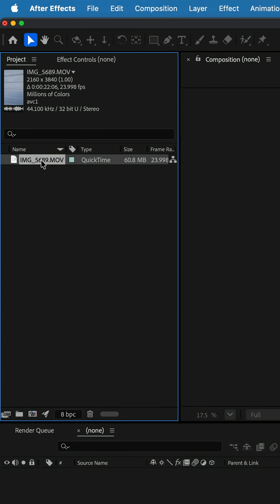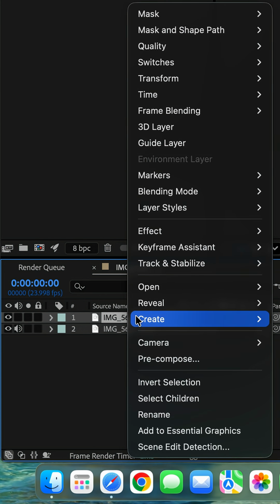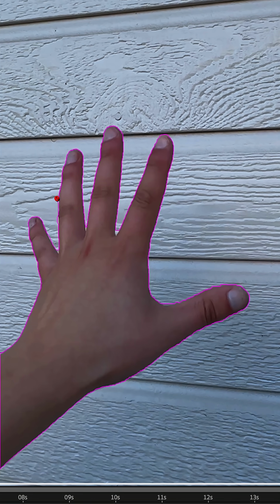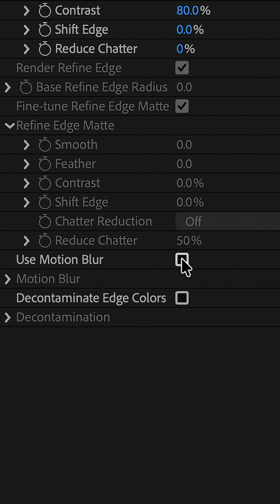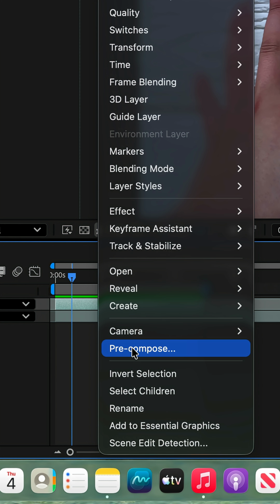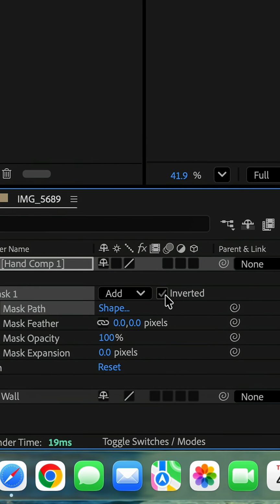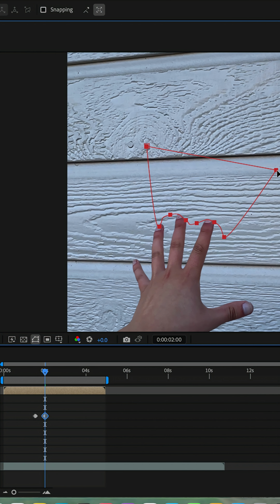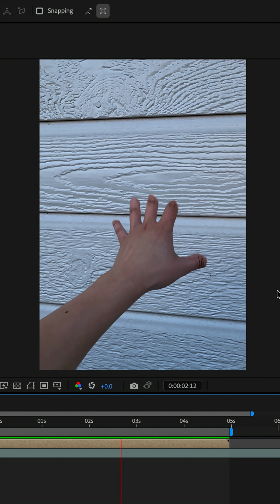Backrooms Noclip Tutorial.